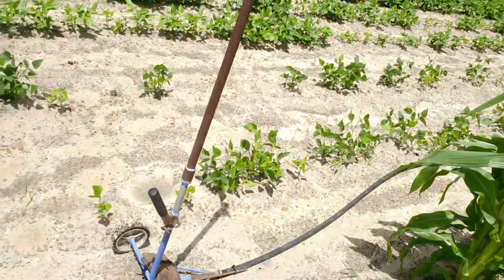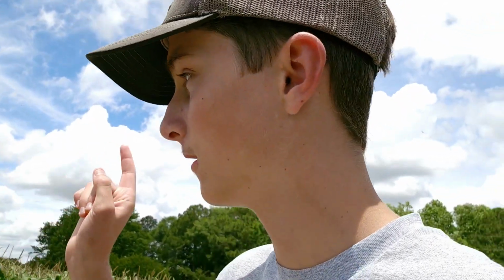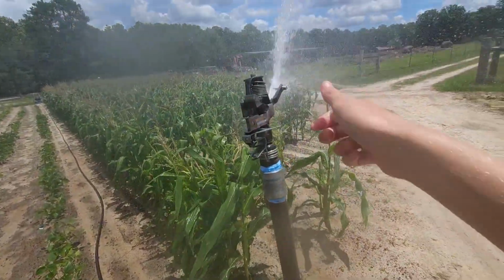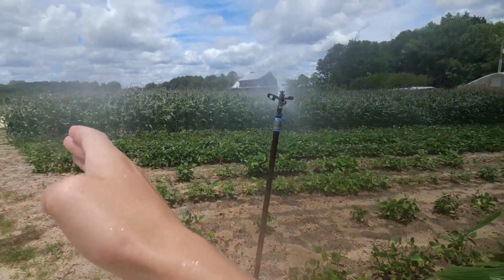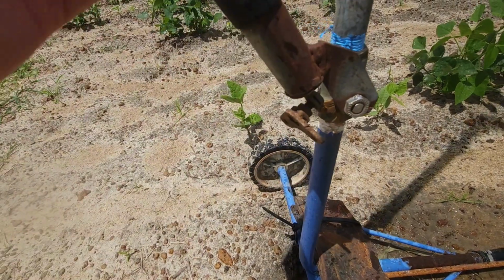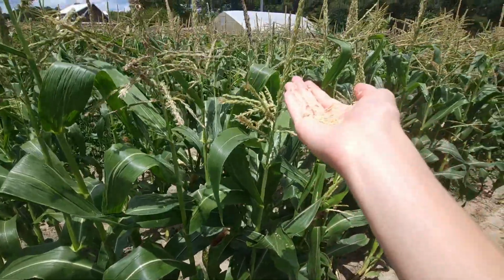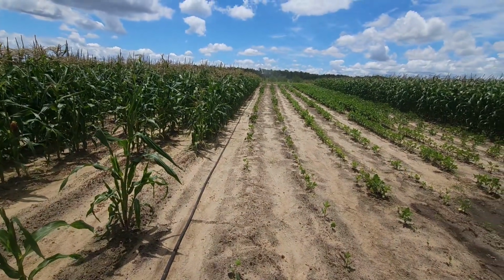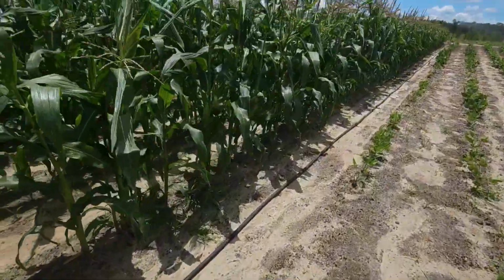Watering sweet corn!